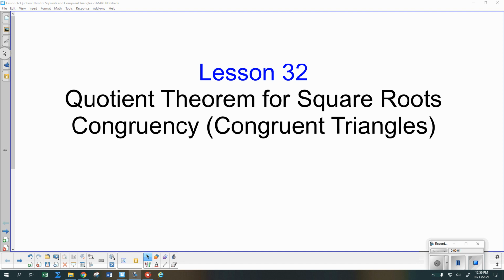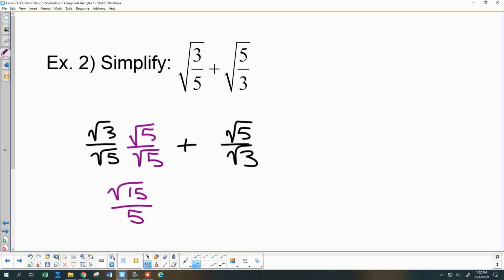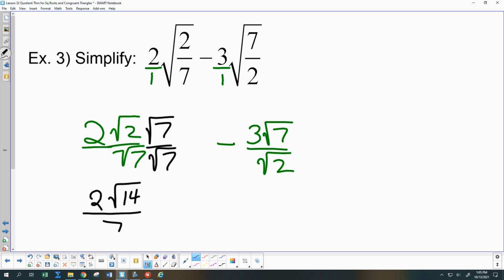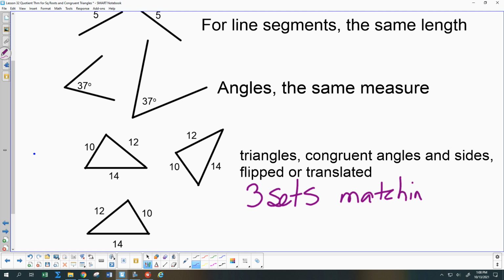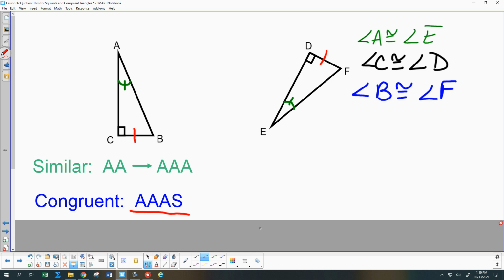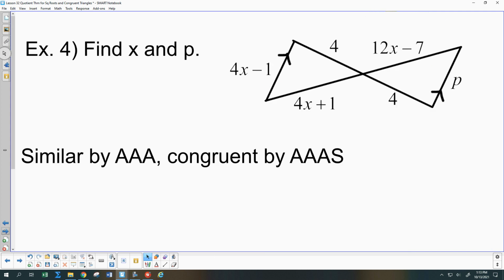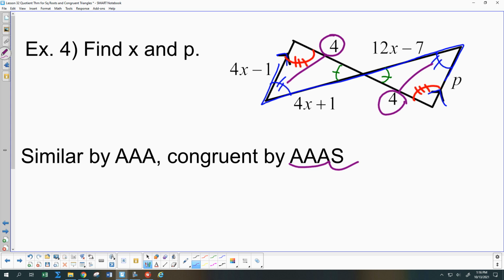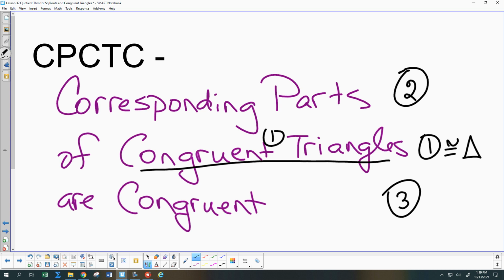Saxon Algebra 2 Lesson 32 Quotient Theorem for Square Roots; Congruent Triangles